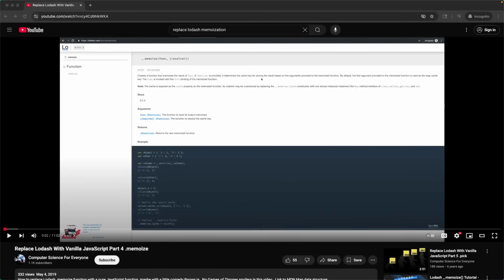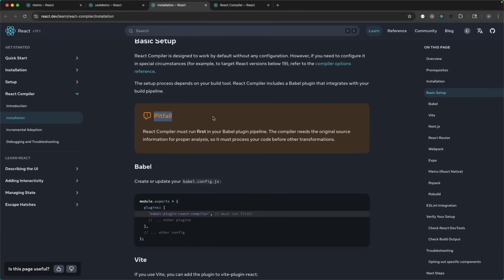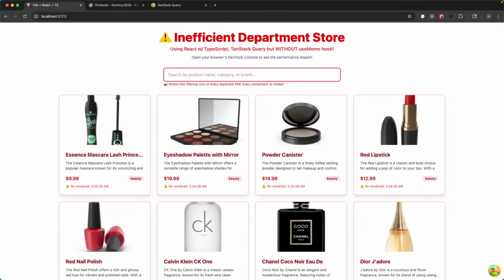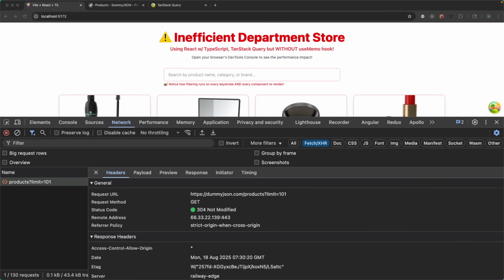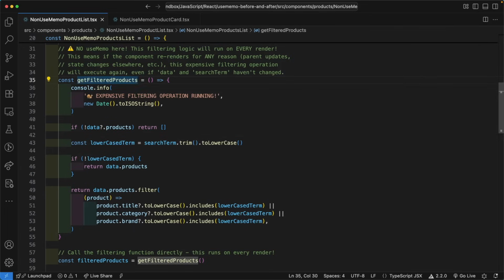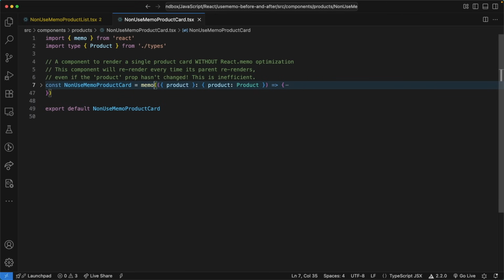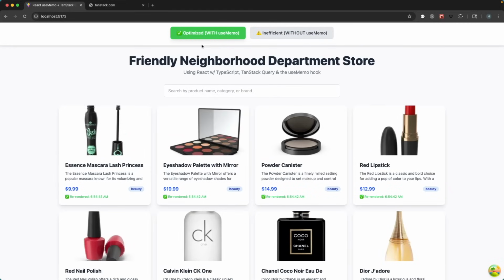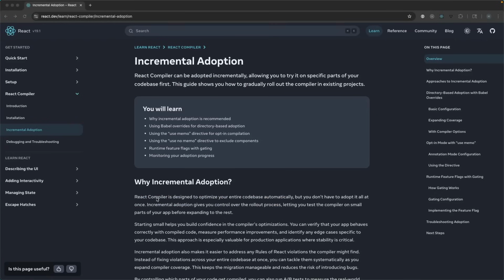Stop Wasting React Re-Renders (React.memo & useMemo Explained)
Learn how to optimize React performance and prevent unnecessary component re-renders using React.memo, the useMemo hook, and TanStack Query.

In this video, we build a real-world product search application to demonstrate how caching expensive computations saves CPU cycles. We also address the experimental React Compiler and clarify the difference between network latency and client-side memoization.

Chapters
00:00 - Memoization analogy
01:36 - Previous video on memoization in vanilla JavaScript
02:39 - Tutorial project walkthrough
03:17 - Warning about React Compiler that's still in experimental status
03:50 - Slide deck about capabilities of React memo and useMemo versus React Compiler
06:02 - Memoization does not fix slow internet speed nor slow api service (network latency)
07:37 - The purpose of memoization in a web application
08:07 - Introduction to the React components that we will be refactoring
15:02 - A quick word about TanStack Query usage with React.memo and the useMemo hook
16:45 - Important message